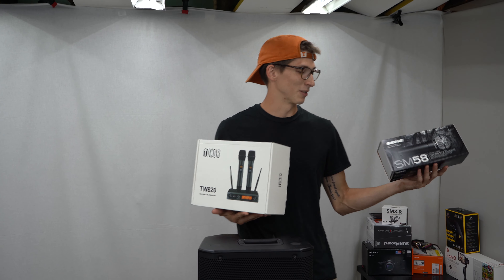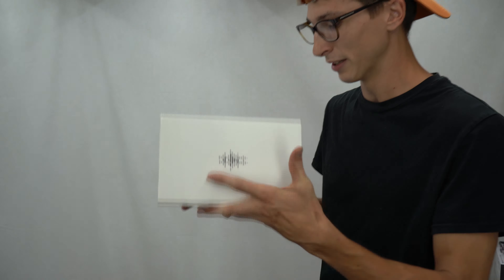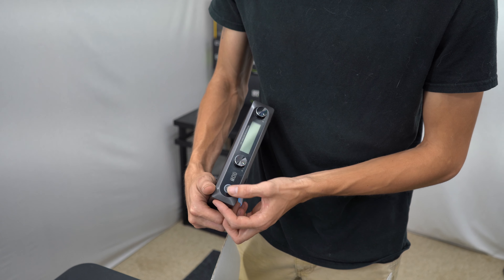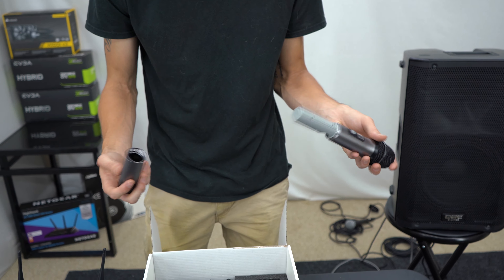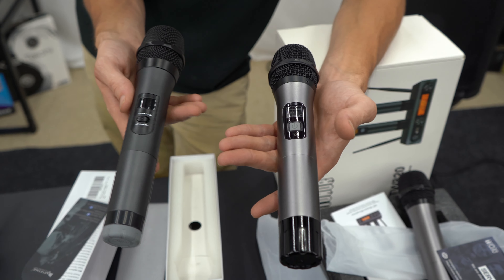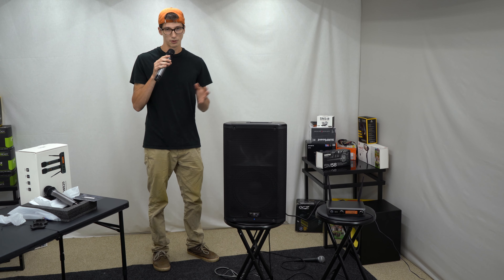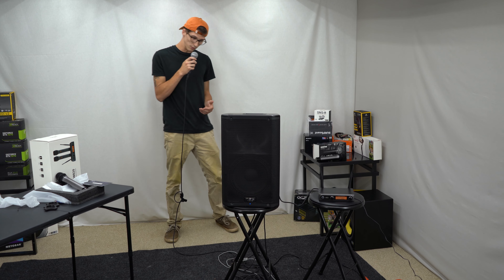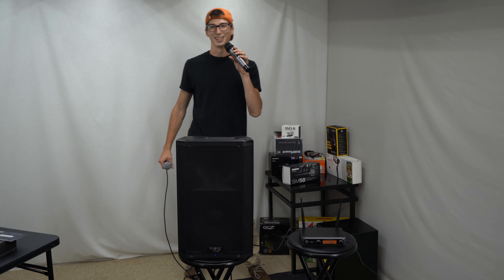Cheap $88 Wireless Microphone? Review and tear-down!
The Tonor TW820 Wireless Microphone Review and test!

👇 Don't Forget!
Like this video if you found it helpful 🙌

You can find a lot of this new gear at a discount over at our friends Hollywood DJ. Click on our link and enter in code TD10 to save 10% on your purchase.

Let's Turn Up the Volume on 2 Dudes Audio Together!!